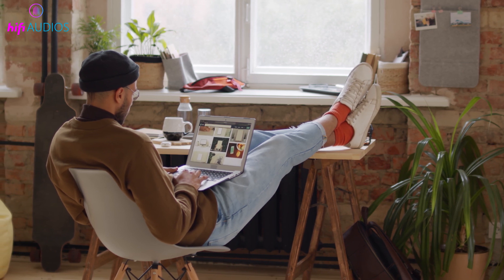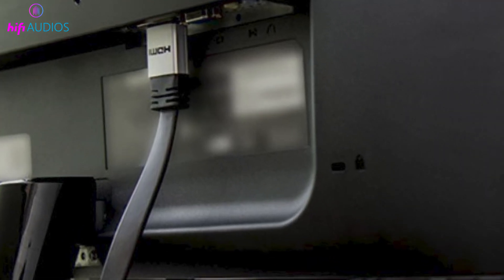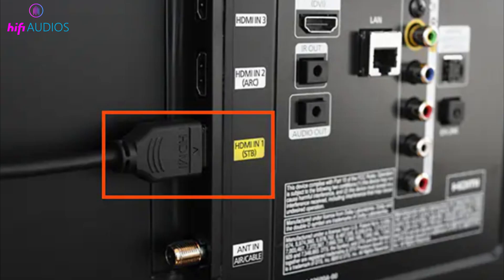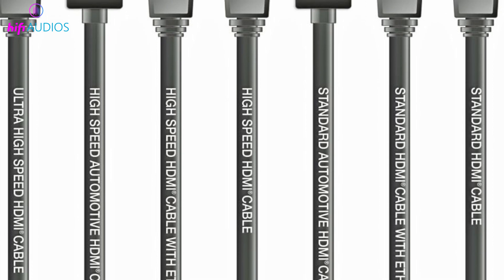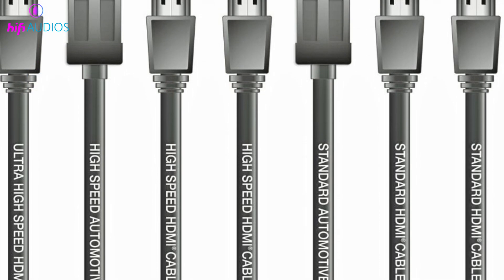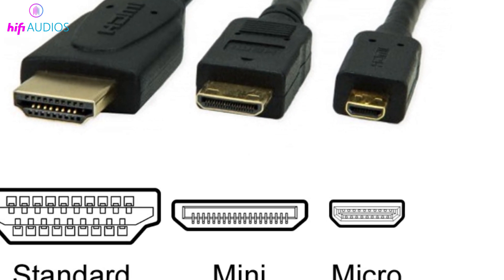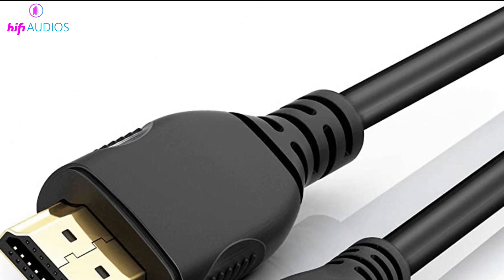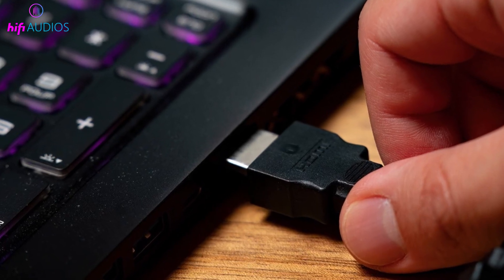Types of HDMI Connector - Standard HDMI vs Micro HDMI vs Mini HDMI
Craving more details about HDMI, Mini HDMI, and Micro HDMI? We've got your back! In addition to our video, we've written an in-depth guide on this topic, delving into the intricacies of each type and their applications. Expand your knowledge and make informed decisions by checking out our comprehensive guide

If you're struggling to understand the differences between HDMI, Micro HDMI, and Mini HDMI connectors, this YouTube video is the perfect resource for you. The video provides a comprehensive explanation of each connector type, highlighting their sizes, applications, and compatibility with various devices.

Viewers will learn how to identify each connector and how to choose the right one for their specific needs. The video delves into the technical aspects of each connector type, discussing the differences in data transfer rates, resolutions, and audio capabilities.

The presenter uses clear and concise language to explain the technical jargon associated with each connector type, making it easy for viewers to follow along. The video is also visually engaging, featuring high-quality images of each connector type and the devices they are commonly used with.

Whether you're a beginner or an experienced user, this YouTube video is a must-watch for anyone looking to improve their understanding of HDMI, Micro HDMI, and Mini HDMI connectors. By the end of the video, viewers will have a solid understanding of each connector type and will be able to confidently choose the right one for their needs.